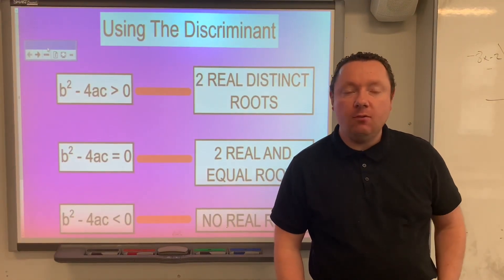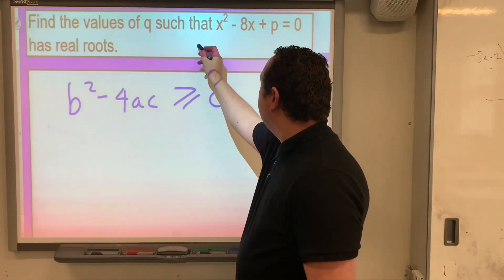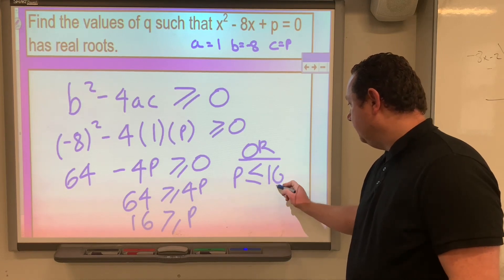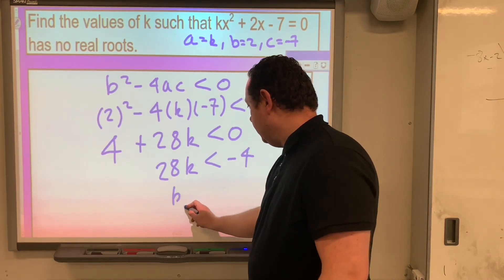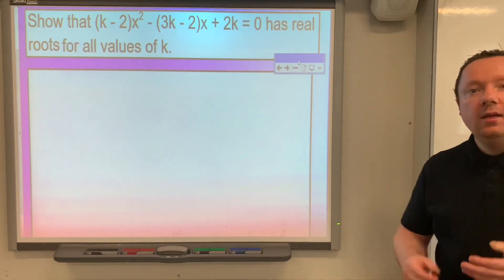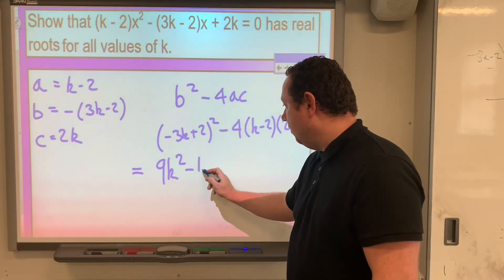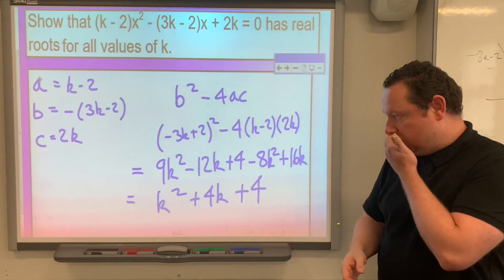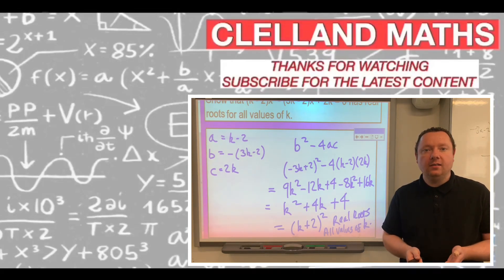Nature Of The Roots | Higher Maths | Using The Discriminant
This video will teach you how to use the nature of the roots in higher maths to find unknowns in quadratic equations. We will look at what the discriminant tells us about the nature of the roots. In Higher Maths we use this to find unknown coefficients in a quadratic equation.

0:00 - Reminder of what the discriminant tells us about the nature of the roots. When roots are real, equal and not real.

0:37 - Example 1 Finding values such that the quadratic has real roots.

1:59 - Example 2 Using the discriminant when the roots are not equal.

3:00 - Example 3 Proving a quadratic always has real roots.

For revision on this look at my quadratic National 5 videos. In the Higher Maths video we have learnt how to use the nature of the roots to determine unknown coefficients in a quadratic.

This video is suitable for students studying SQA Higher Maths or A Level Maths.